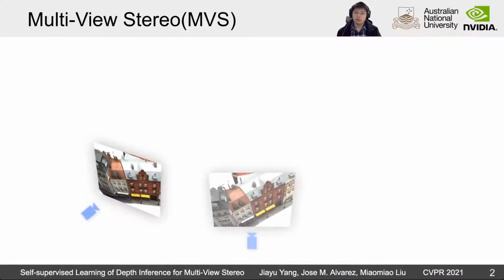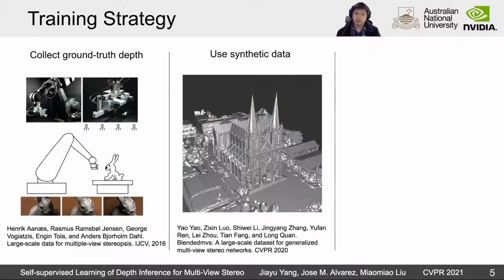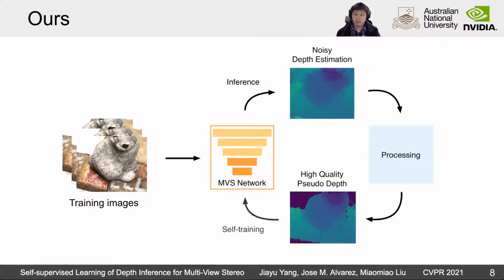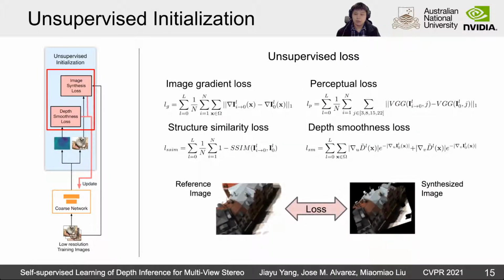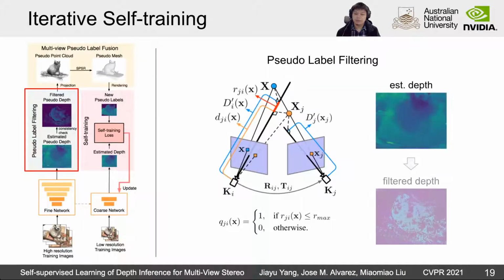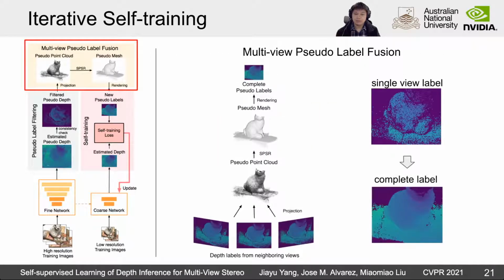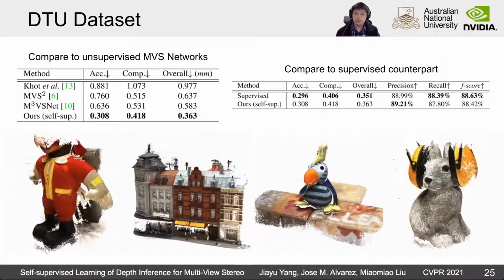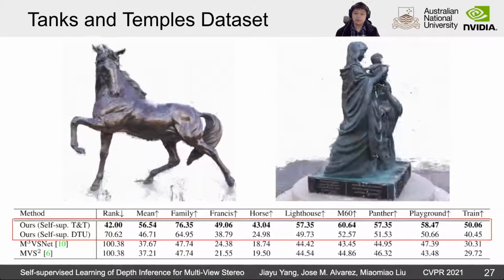Self-supervised Learning of Depth Inference for Multi-view Stereo (CVPR 2021)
Self-supervised Learning of Depth Inference for Multi-view Stereo
Jiayu Yang, Jose M. Alvarez, Miaomiao Liu
CVPR 2021